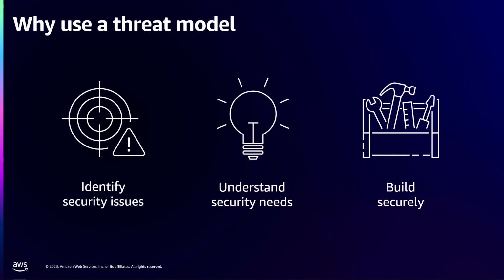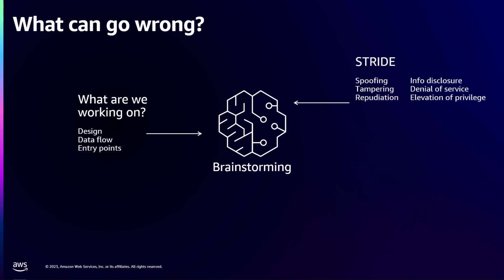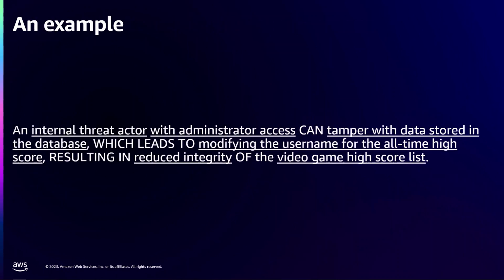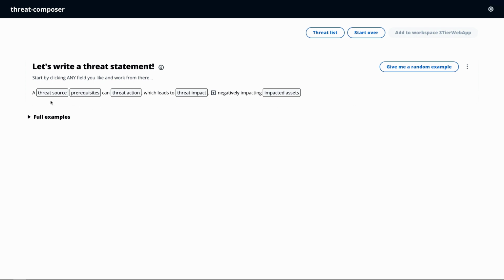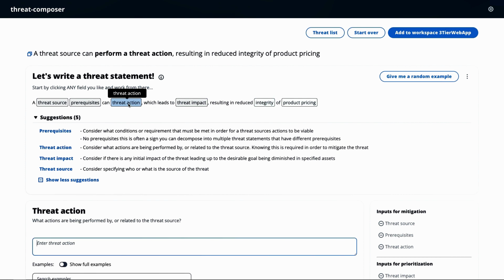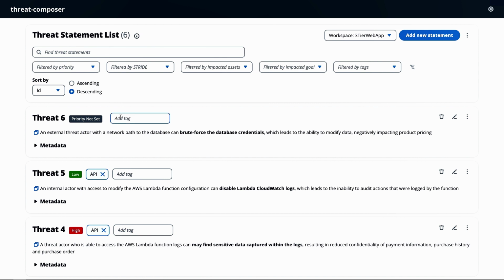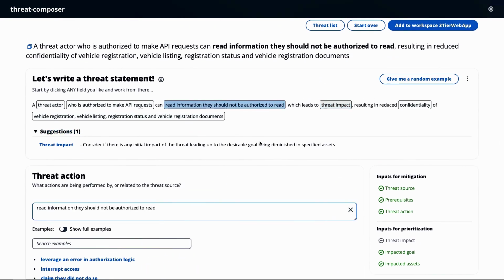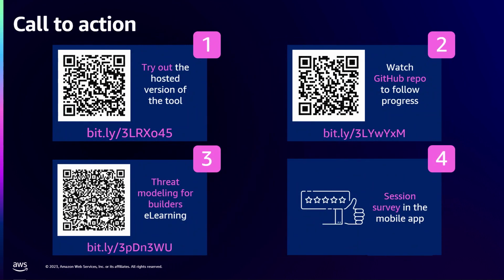AWS re:Inforce 2023 - A tool to help improve your threat modeling (APS224)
Threat modeling can help you identify security issues early, understand your security requirements, and delight your customers by building secure products and services. Join this lightning talk to learn about a new lightweight, open-source tool released by AWS to help you consider what might go wrong as you build your threat models. The tool aims to help you brainstorm and consistently compose useful examples with the time you have available.